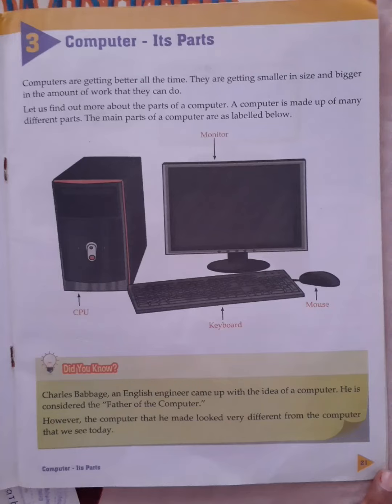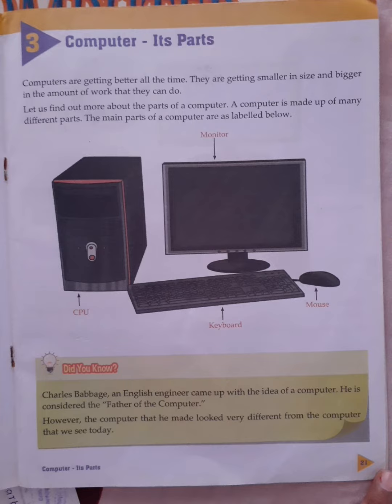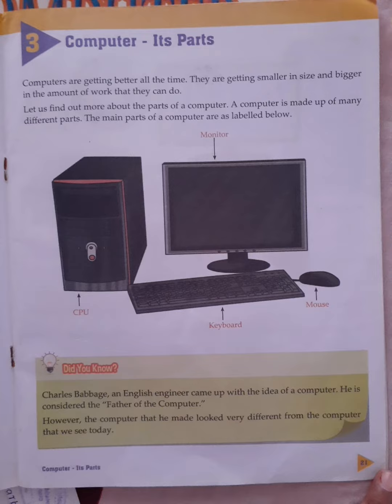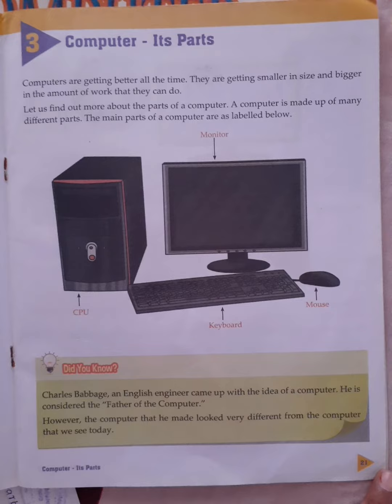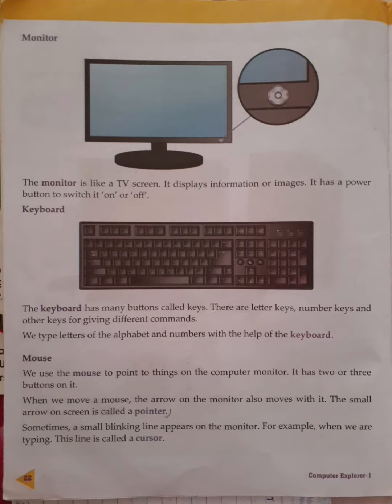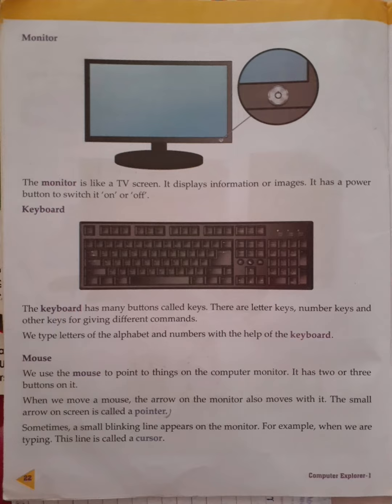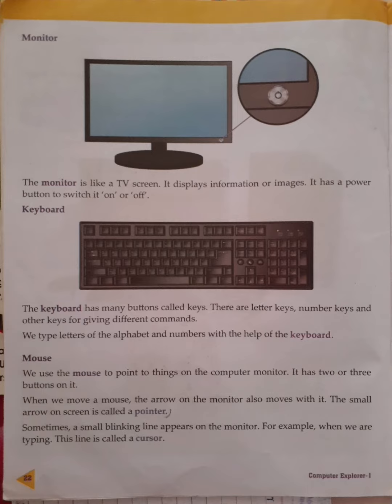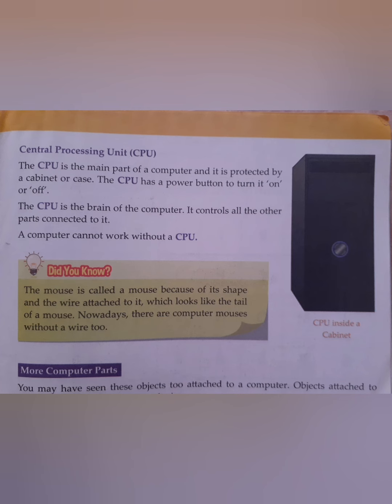3.Computer-Its Parts|Standard 1st|IT